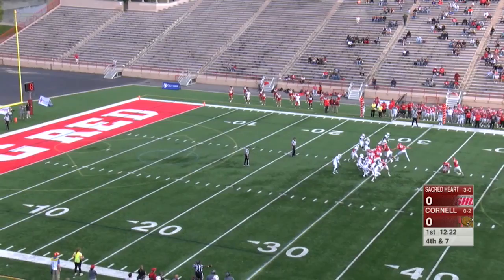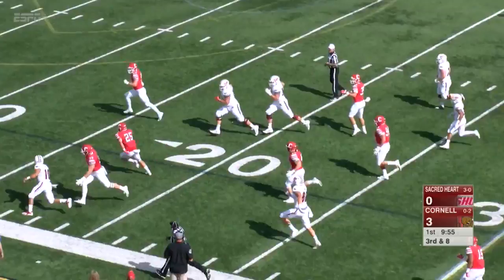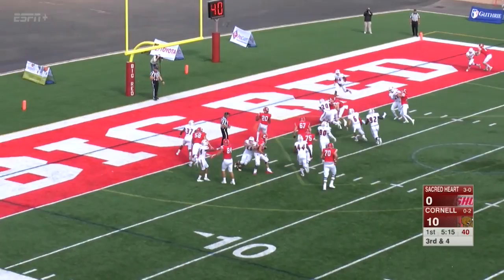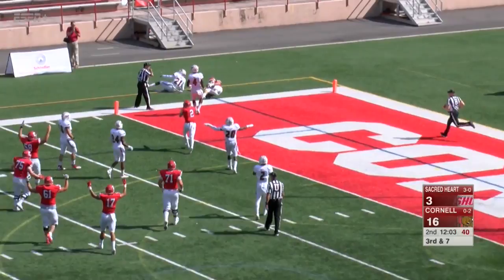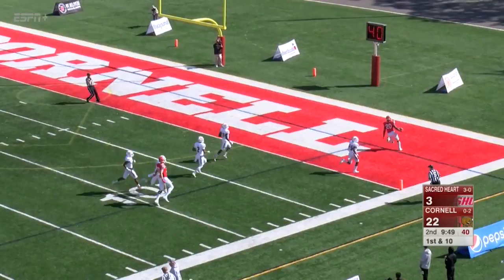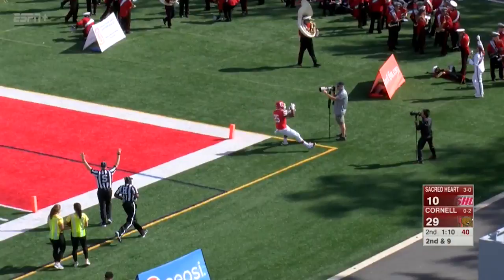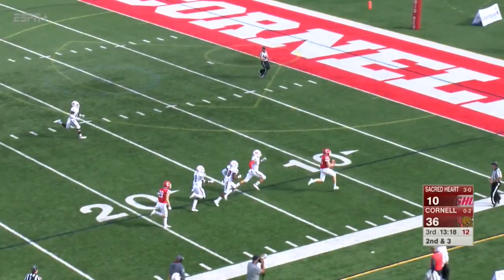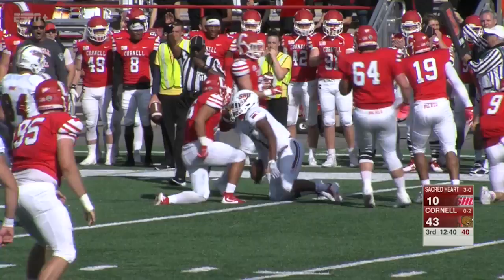Highlights: Cornell Football vs Sacred Heart - 9/29/18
Cornell scored on every first half offensive possession and once on defense and cruised to a 43-24 victory over previously unbeaten Sacred Heart on Saturday afternoon at Schoellkopf Field to pick up its first win of the season. The Big Red improved to 1-2 on the year, while the Pioneers fell to 3-1.